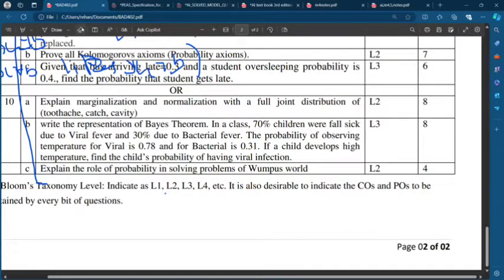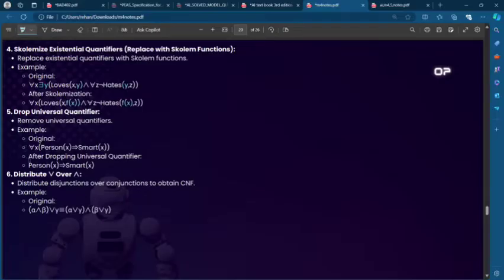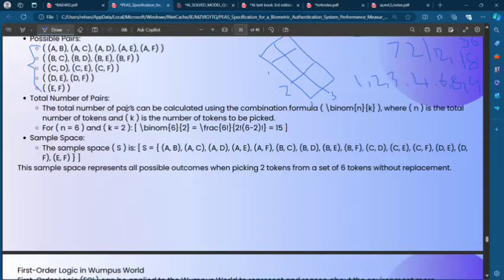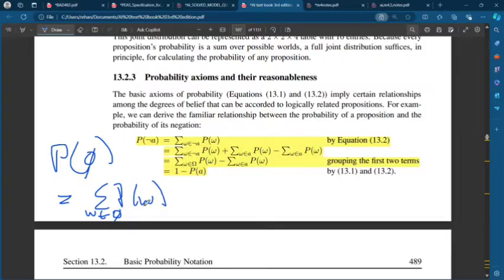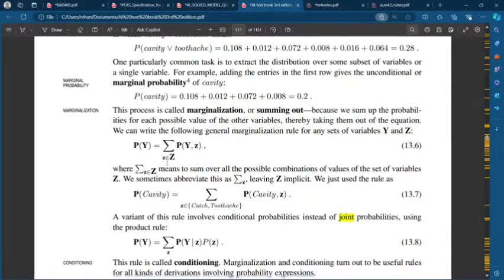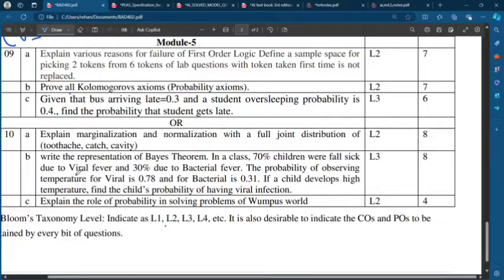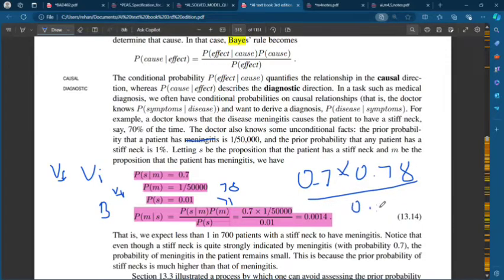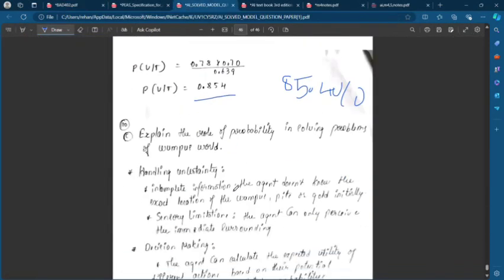AI SOLVED MODEL PAPER PART 8 | VTU 2022 SCHEME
notes1